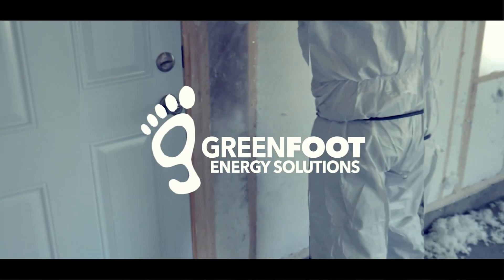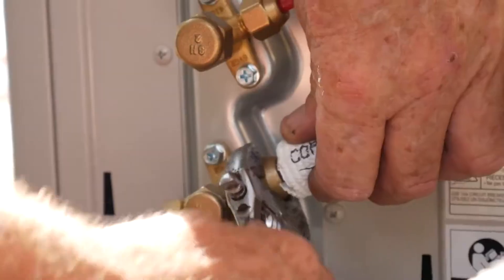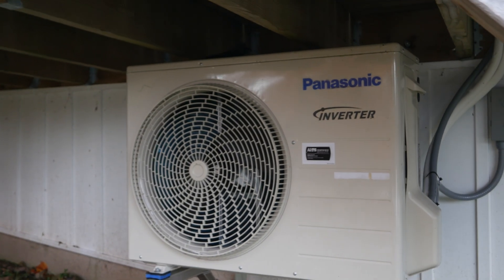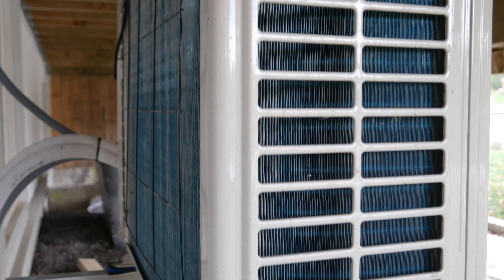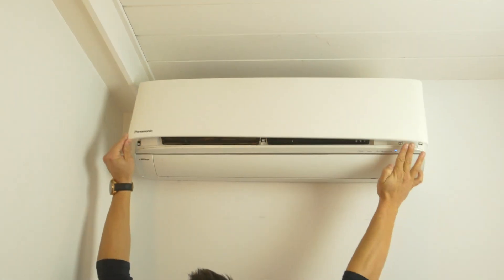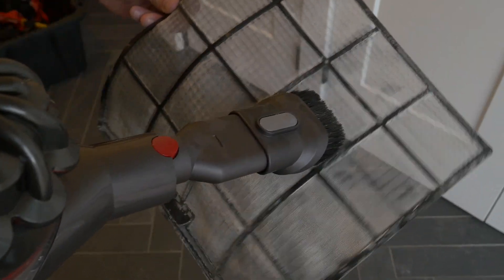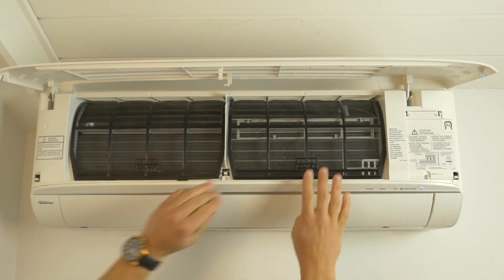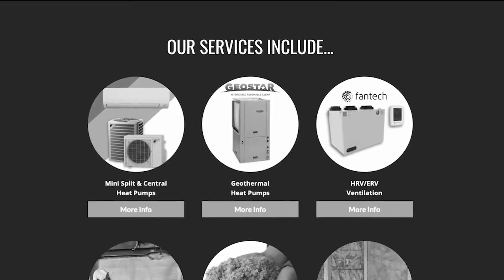GF Maintenance PANASONIC Ductless Heat Pumps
Do you have a PANASONIC ductless heat pump. if yes, here is a quick video outlining the maintenance.